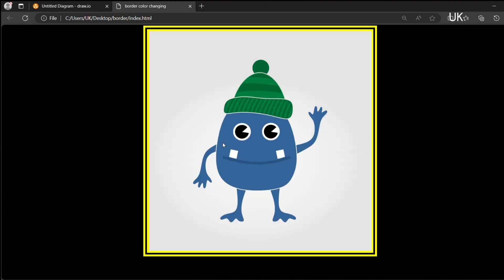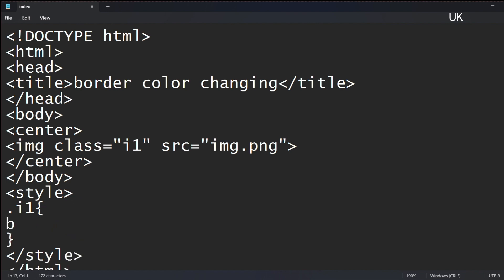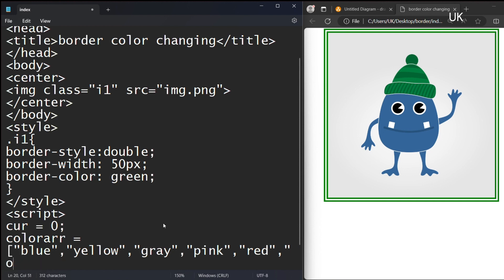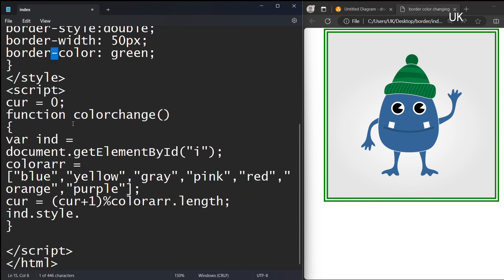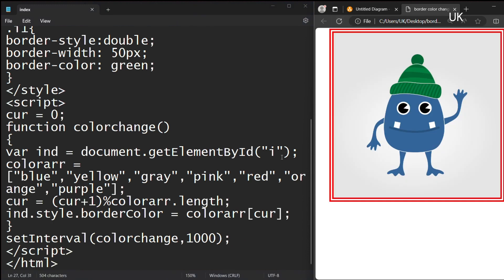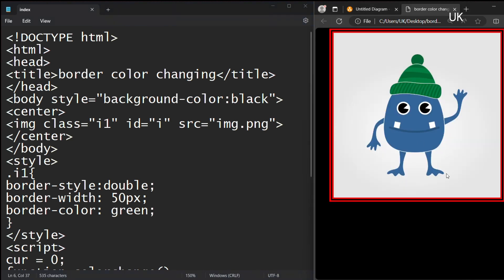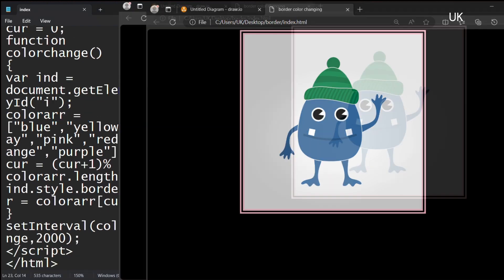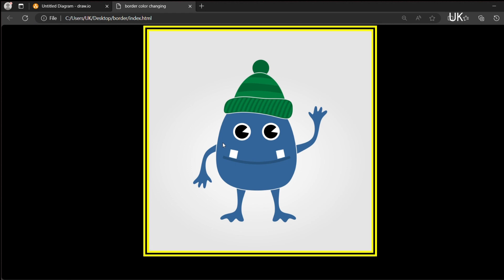Image Border Color Changing With Explanation | HTML CSS Javascript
Hello Everyone
In this video , I Explained in detail about image border color changing in
html, css, javascript using notepad
Any feedback mention it in comment